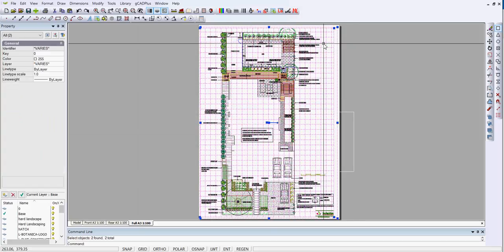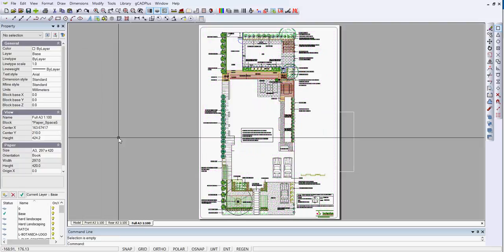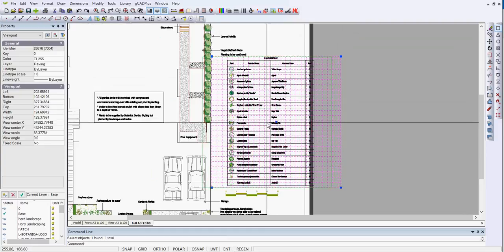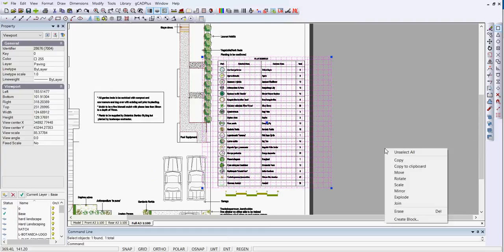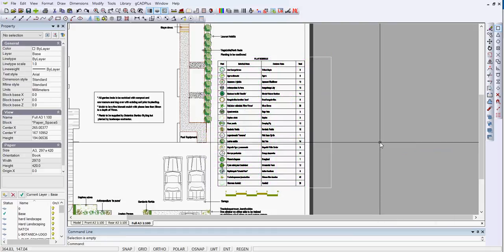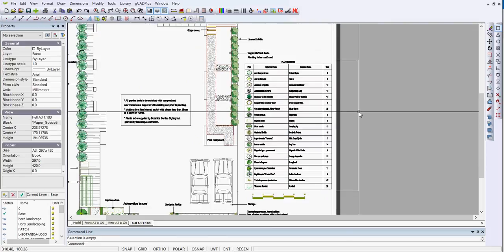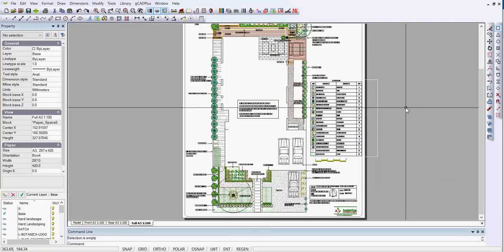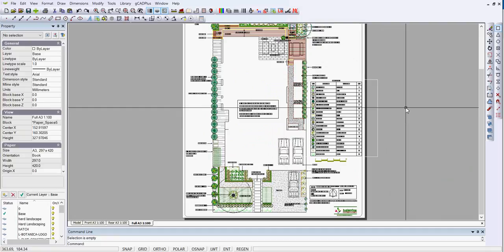Managing floating ViewPorts and plant schedules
Managing floating ViewPorts and the correct display of plant schedules.